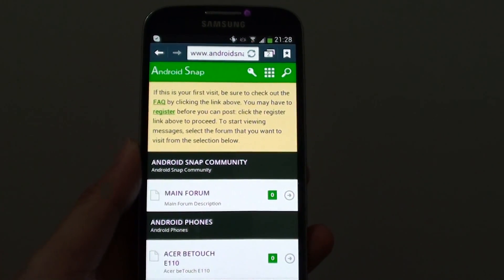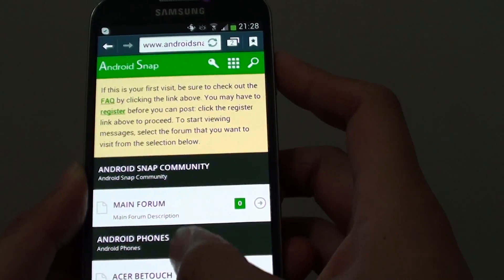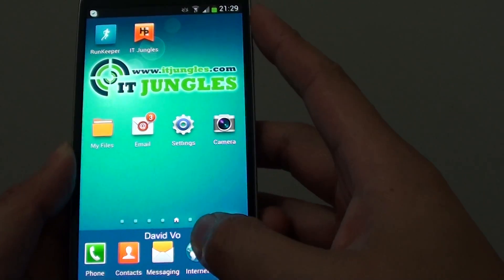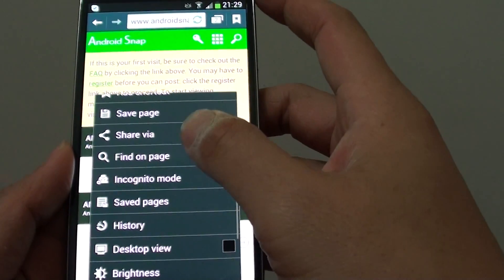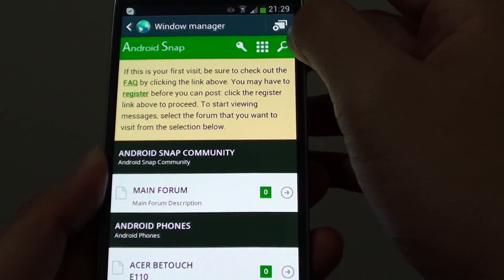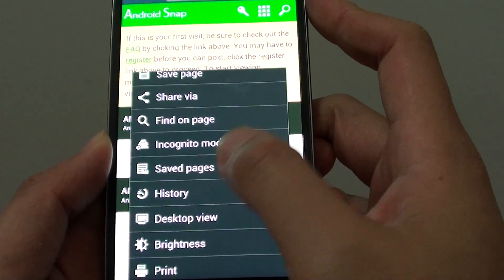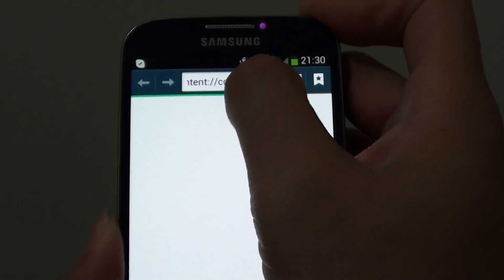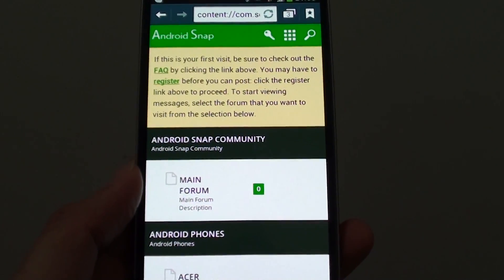Samsung Galaxy S4: How to Save an Internet Web Page for Offline Viewing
Learn how you can save an internet web page for offline viewing on the Samsung Galaxy S4. While you are at home, you may browse the web on your phone via Wi-Fi, now you can save this web page content, so that when you go outside you can still view that information without connecting to the internet.